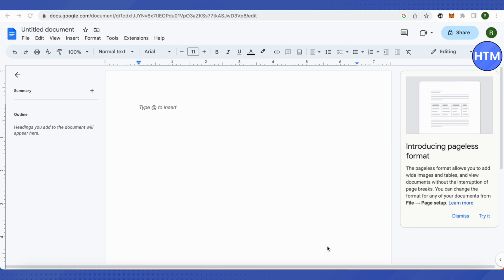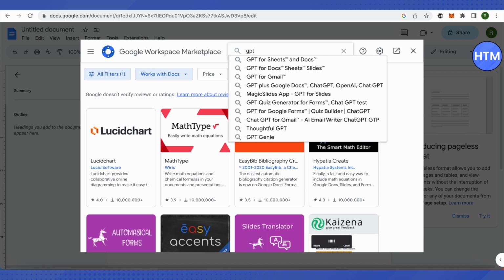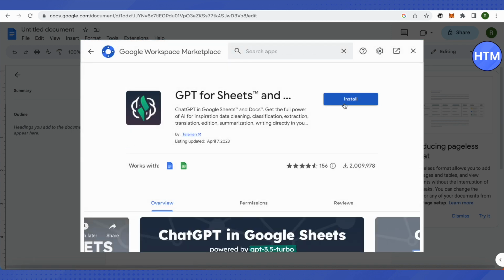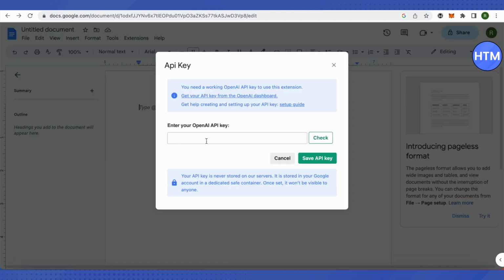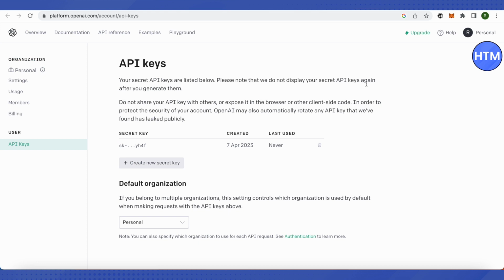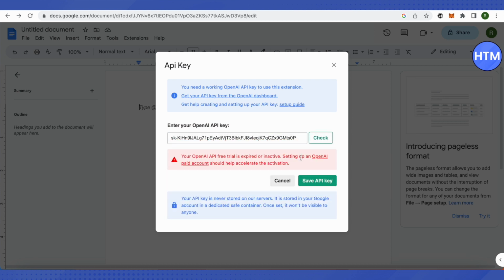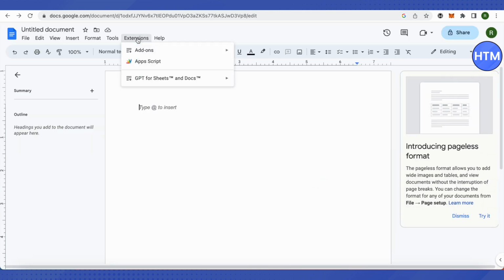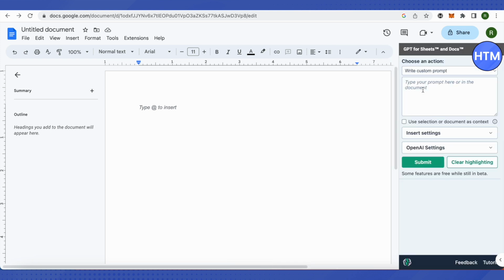How To Integrate ChatGPT With Google Docs (SIMPLE!)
How To Integrate ChatGPT With Google Docs. It’s a very easy tutorial, I will explain everything to you step by step.